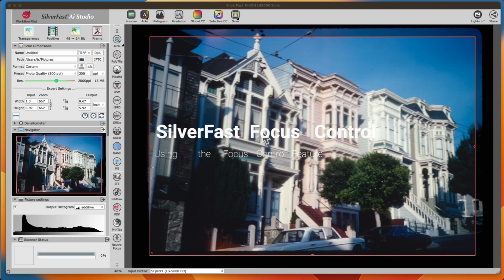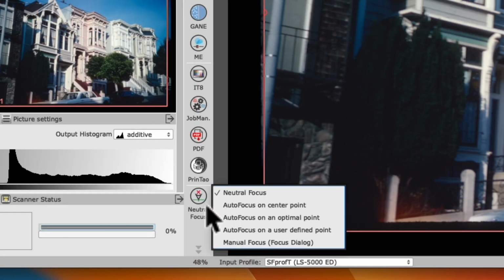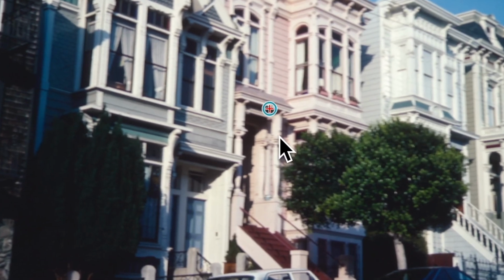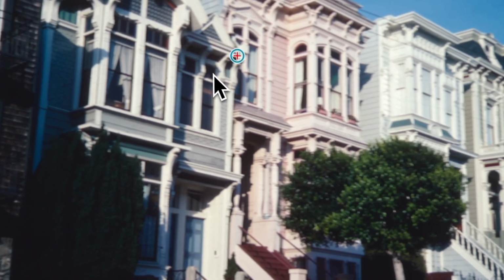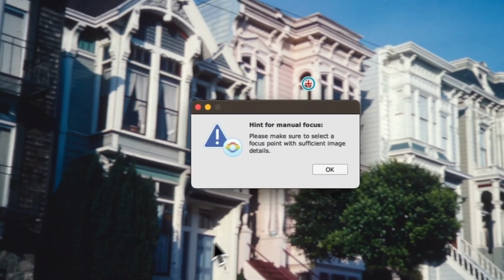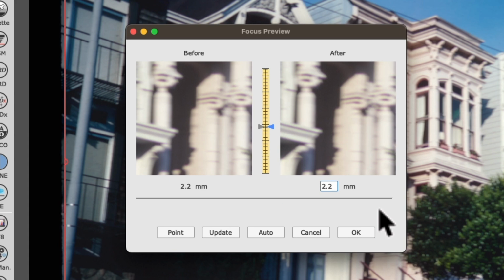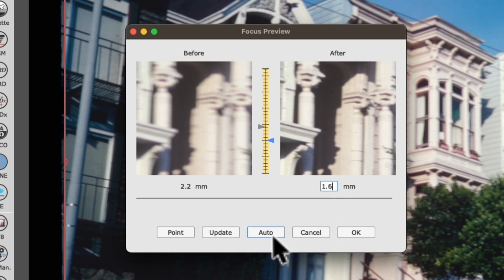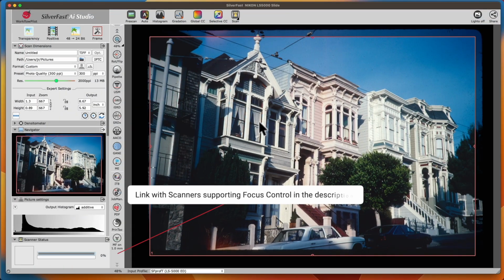Unlock Razor-Sharp Scans with Focus Control in SilverFast 9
Elevate your scanning with SilverFast's powerful Focus Control! Discover how this tool can help you achieve razor-sharp, professional-grade scans, even for challenging materials. In this video, we'll showcase the key capabilities of SilverFast's Focus Control. Learn to optimize focus and unlock your scanner's full potential.

However, note that the ability to adjust the optic's focus is only available on certain scanners. Check the compatibility overview:

Sharpen your scans and take your image quality to new heights with SilverFast's Focus Control!